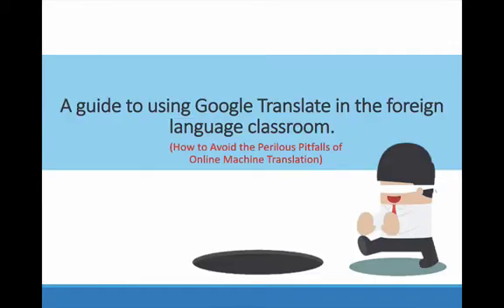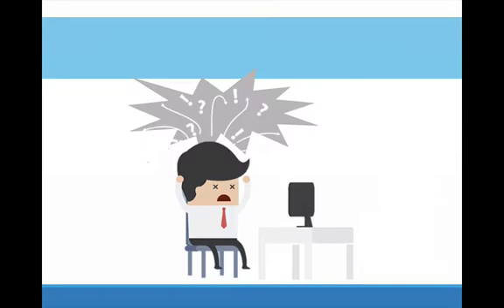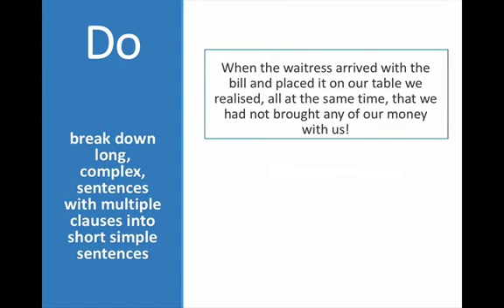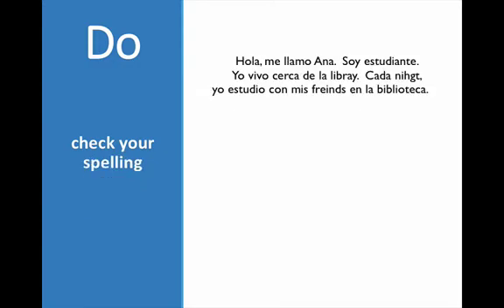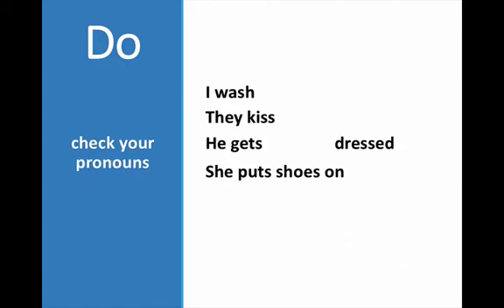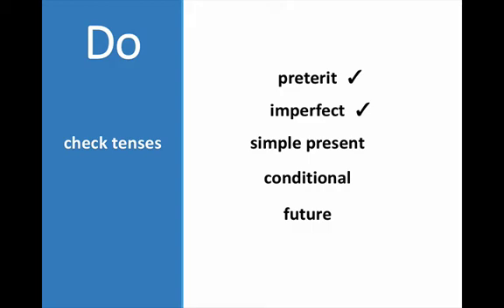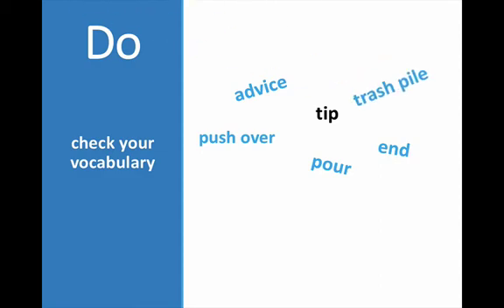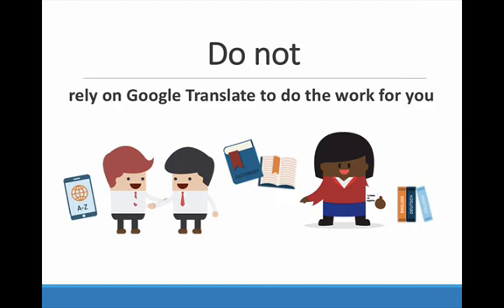Video 7: A Guide to using Google Translate in the foreign language classroom.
Google Translate: Integration into the L2 Classroom